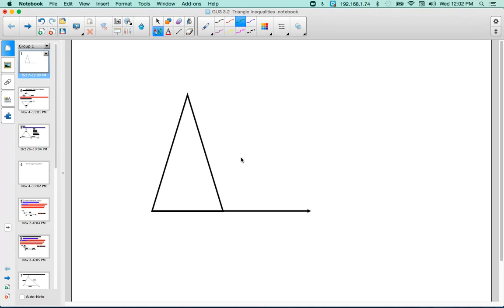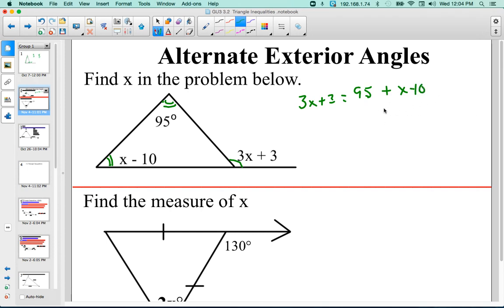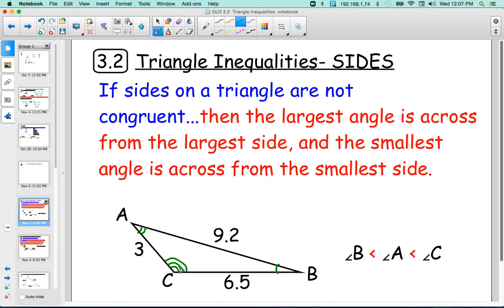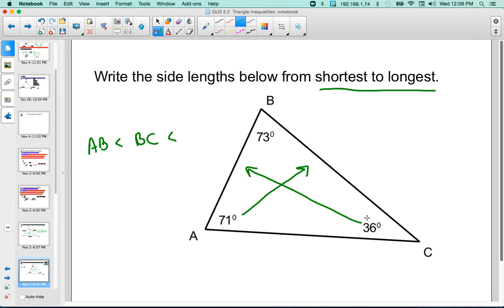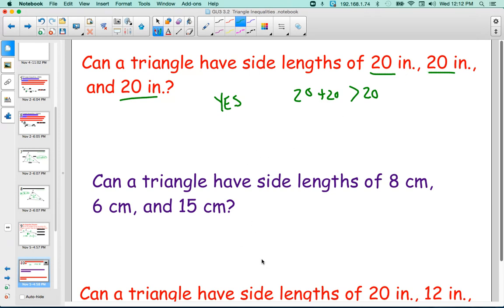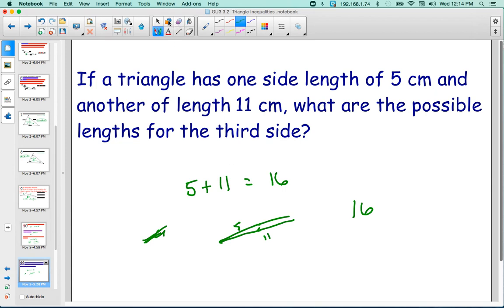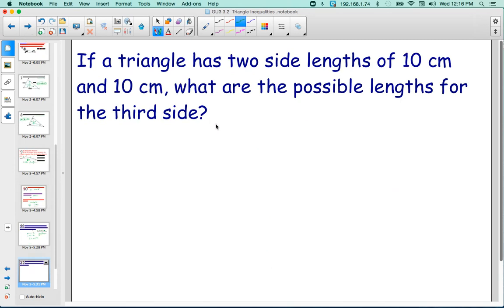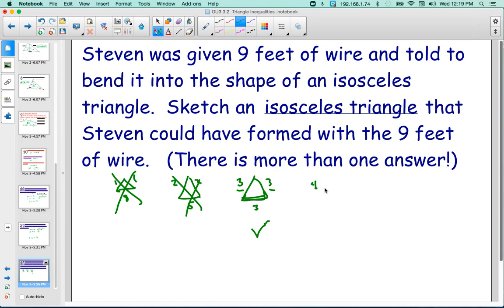3.2 Triangle Inequalities